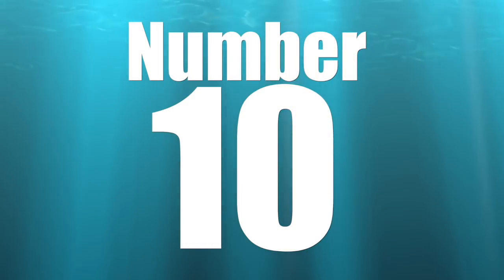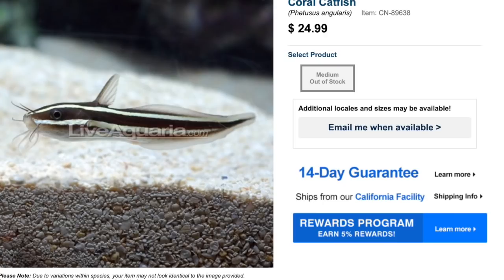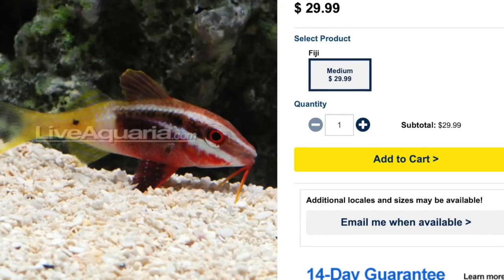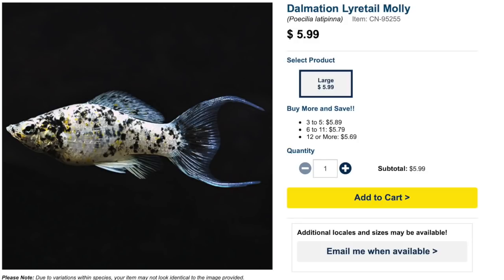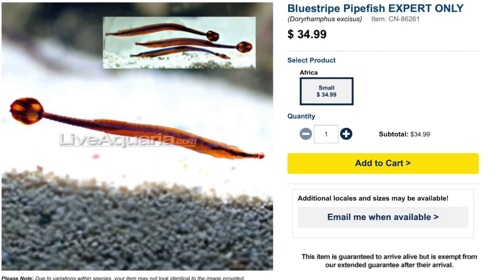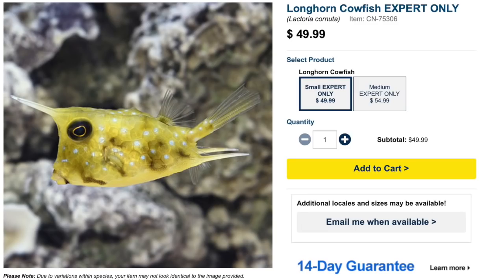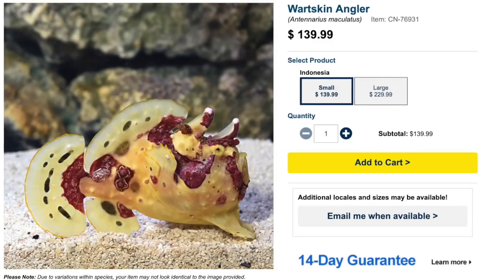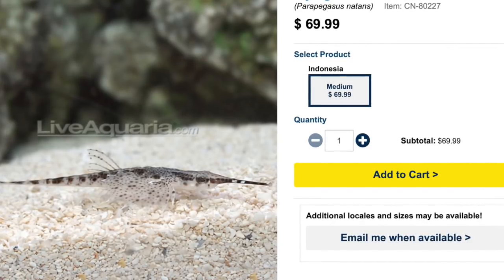Top 10 Unusual Saltwater Fish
In Today's video, We are going to be taking a look at the Top 10 Unusual Saltwater Fish. Some of these fish are a great addition but others are not. Always do your research before adding any new saltwater fish to your aquarium.